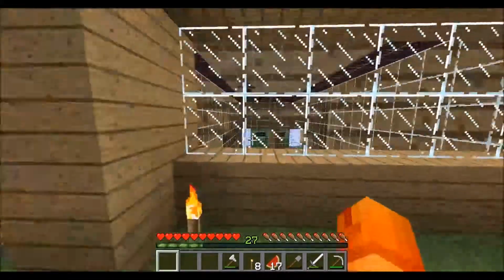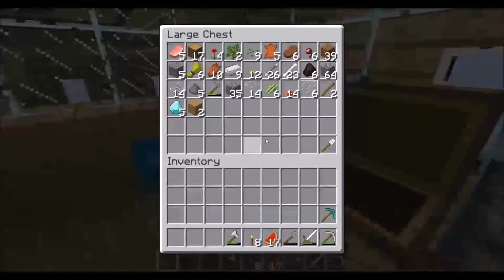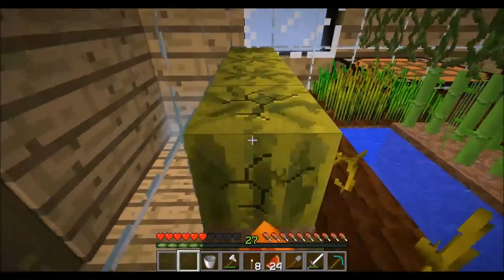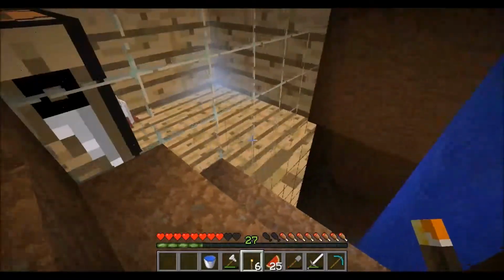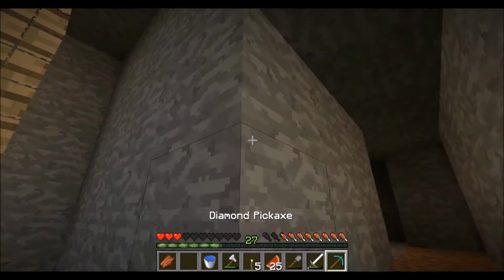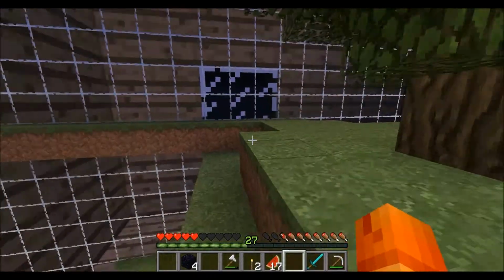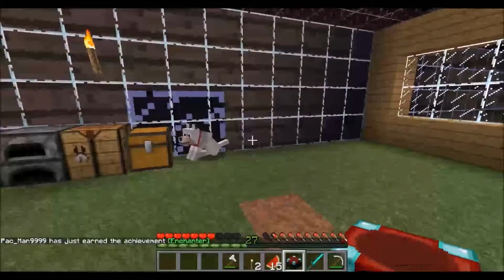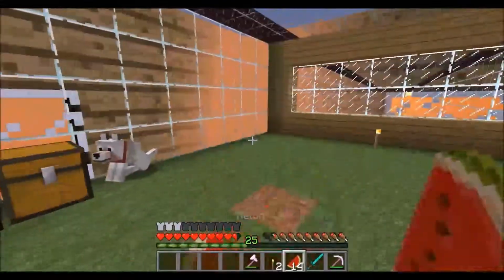Ant Farm Survival Ep 6 - Diamonds Tools!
In this episode of ant farm survival I assemble some diamond tools and build a nether portal! Hope you enjoy!